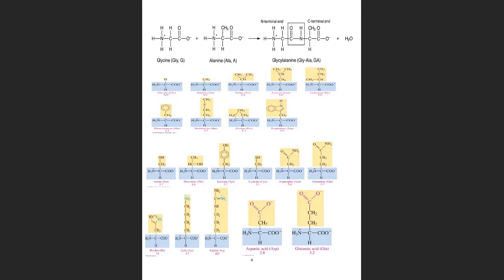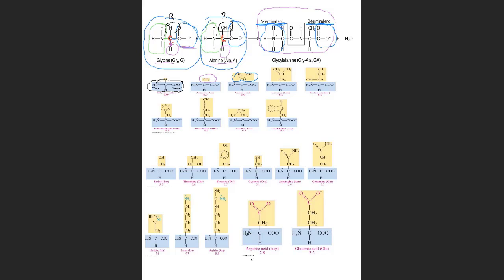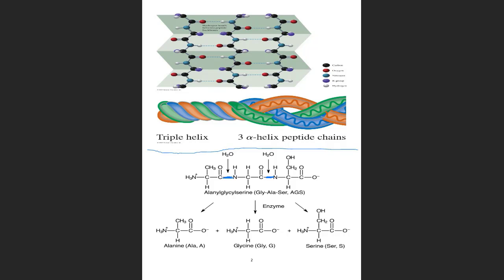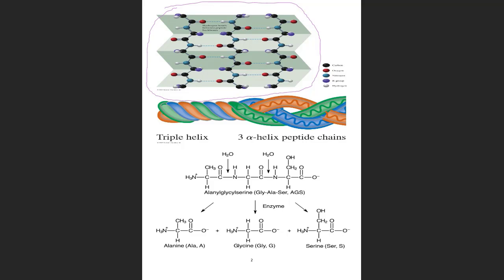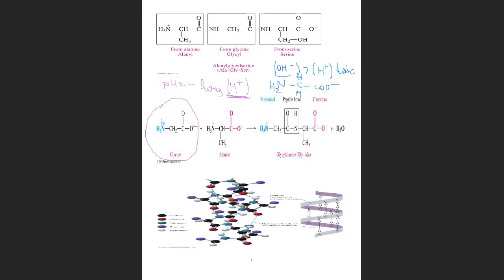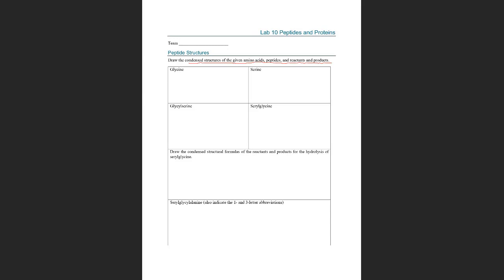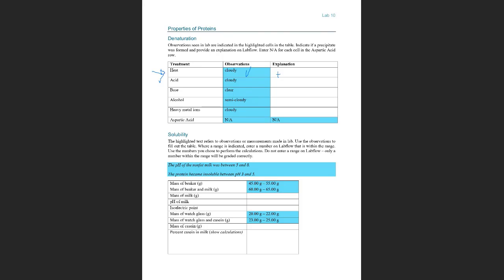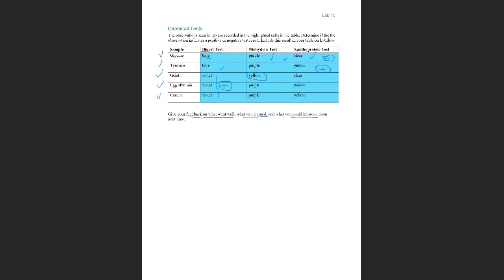CHEM 1406 Labflow 13 Review: Peptides and Proteins